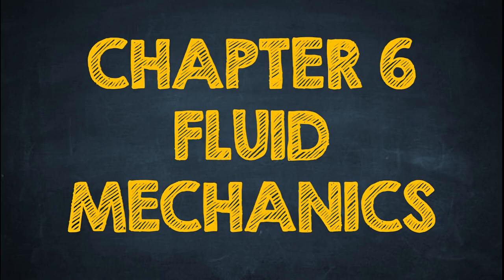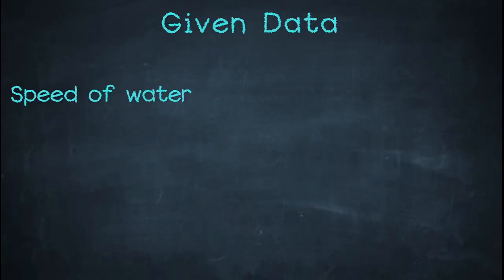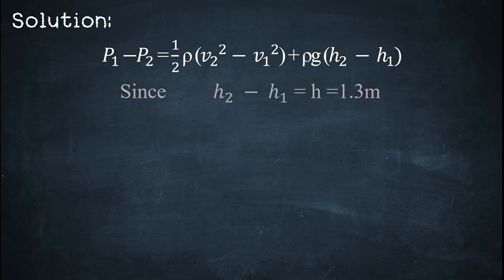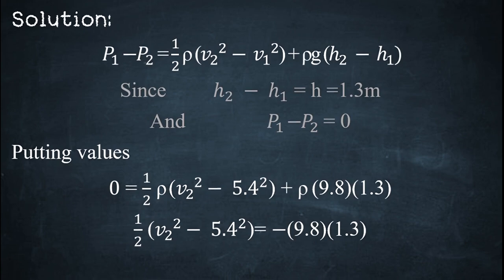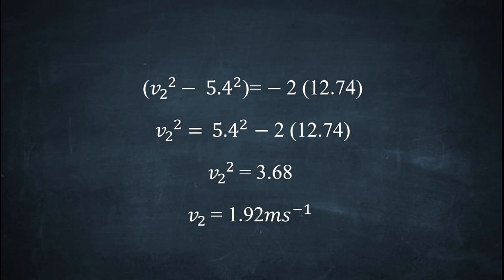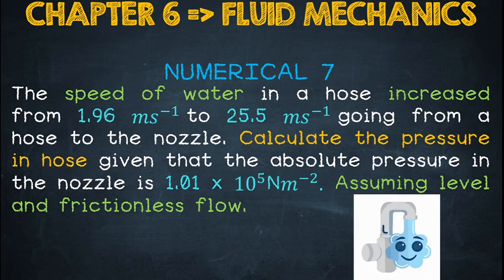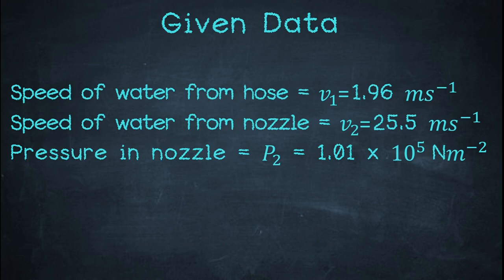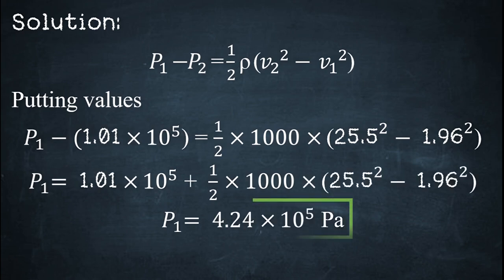CLASS 11 PHYSICS | CHAPTER 6 | FLUID MECHANICS | NUMERICAL 5 & 7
Ace Your Physics Assignments and Numerical Solutions | Chapter 6: Fluid Mechanics

Welcome to our dedicated video on solving numerical problems and assignments from Chapter 6: Fluid Mechanics. This video is perfect for Class 11 physics students looking to master the concepts through practical problem-solving.

Topic: Bernoulli’s Equation

Formula Used in Numerical 5 & 7:

(𝑃1)  −(𝑃2) = (1/2) ρ (𝑣2)^2− (𝑣1)^2 + ρg (ℎ2  − ℎ1)

NUMERICAL 5:
A hose lying on the ground has water coming out of it at a speed of 5.4 (𝑚)^(−1). You lift the nozzle of the hose to a height of 1.3 m above the ground. At what speed does the water now come out of the nozzle?

NUMERICAL 7 :
The speed of water in a hose increased from 1.96 (𝑚𝑠)^(−1)to 25.5 (𝑚𝑠)^(−1)going from a hose to the nozzle. Calculate the pressure in hose given that the absolute pressure in the nozzle is 1.01 x (10)^5N𝑚^(−2). Assuming level and frictionless flow.